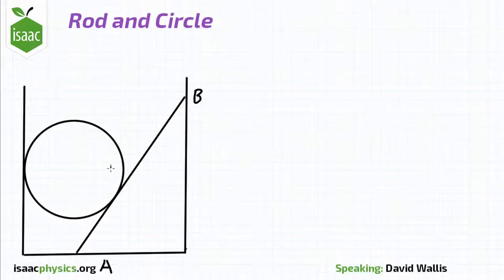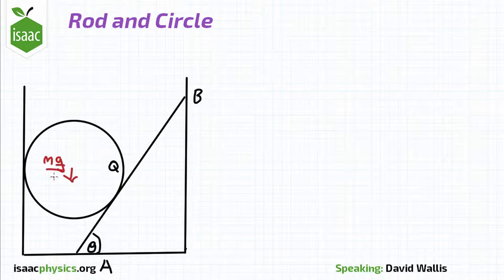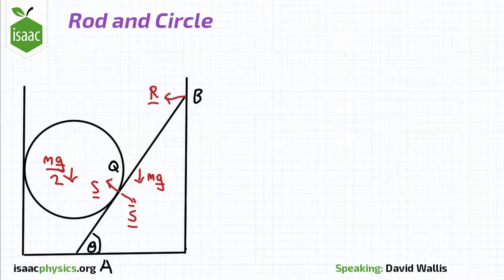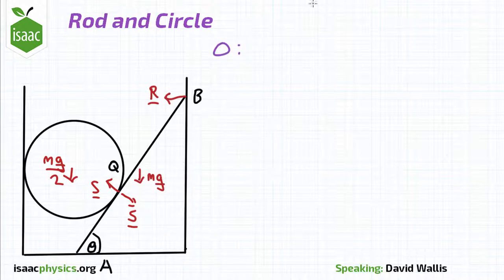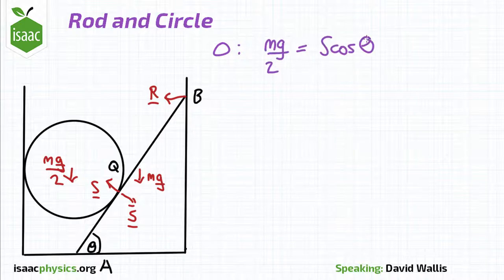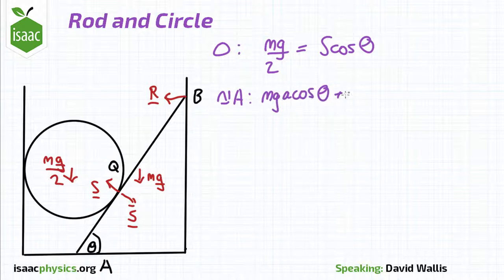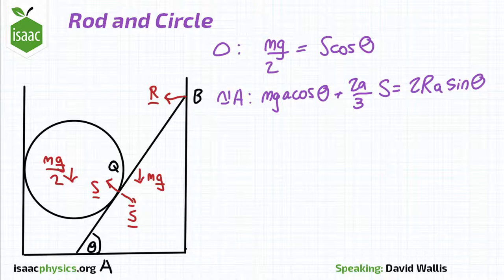Rod and Circle - Statics Level 5